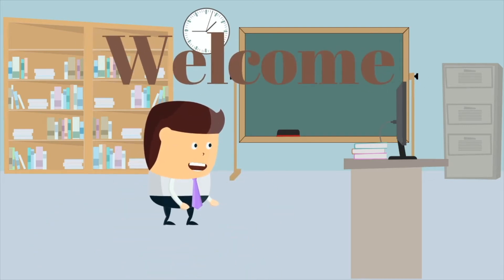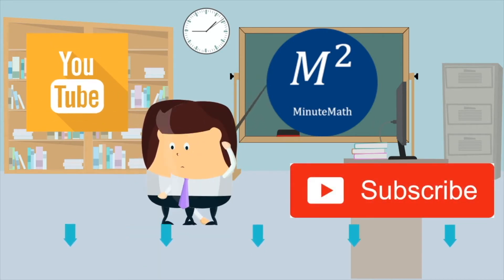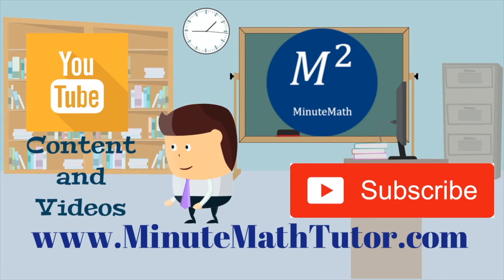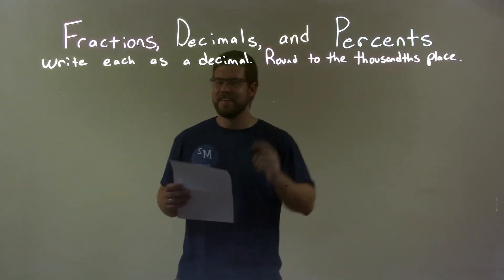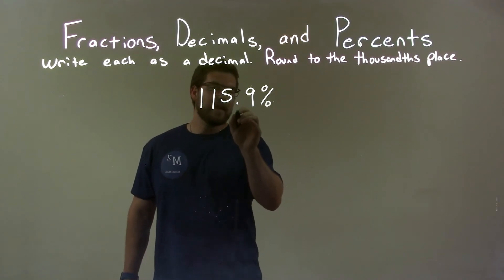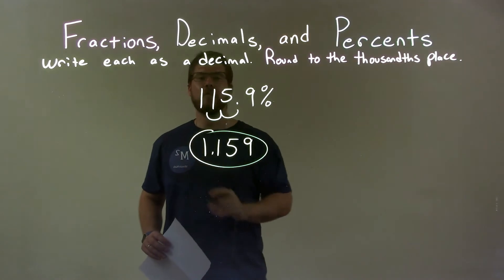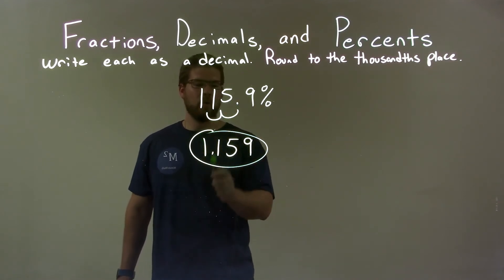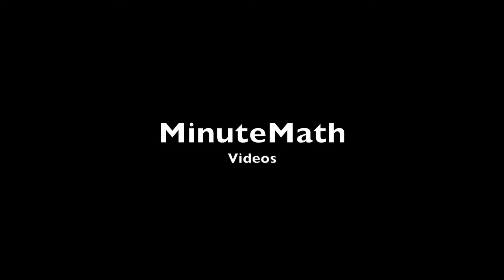Write as a Decimal 115.9%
A math video lesson on Writing Percents as Decimals. In this video, we write 115.9% as a decimal